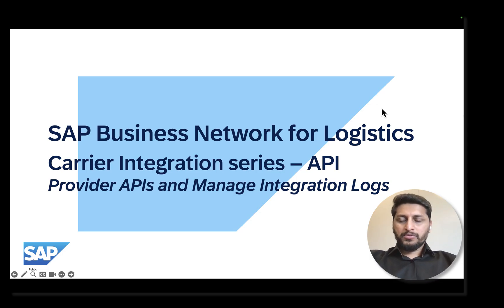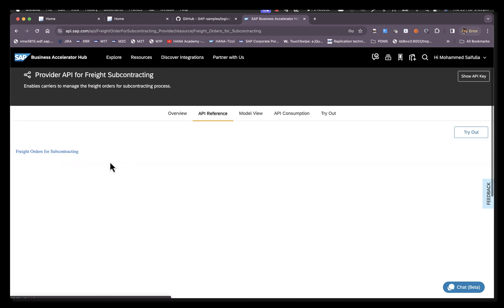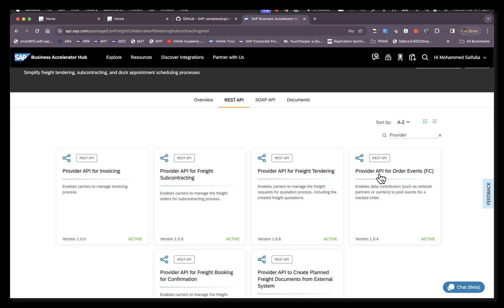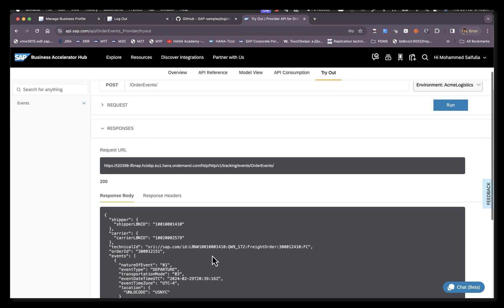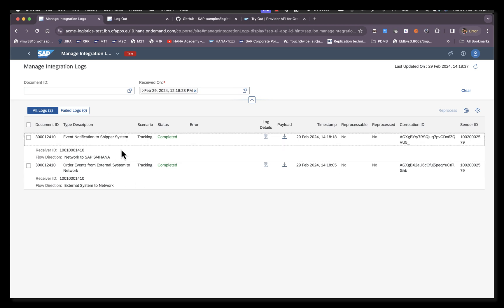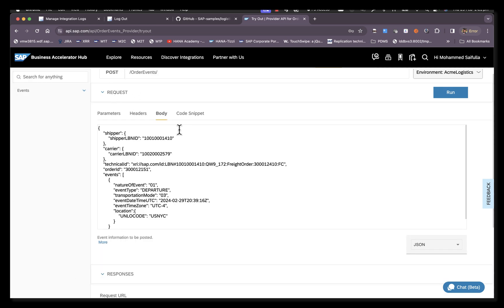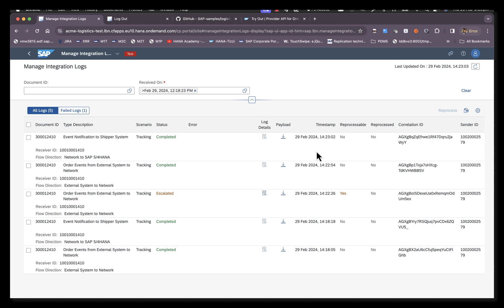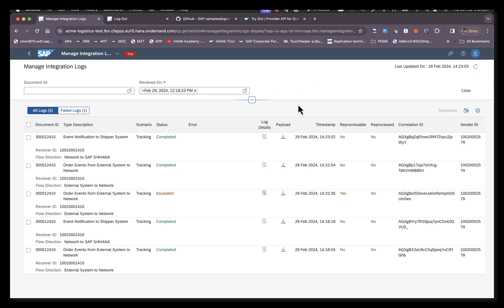Carrier Integration via API - Provider APIs and Manage Integration Logs application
In this video you will learn how to make calls to SAP Business Network for Logistics by using the Provider APIs. You will understand the process to request for oauth credentials and its usage. You will also get an overview of how to use Business Accelerator Hub to get the details of the API specification and also for manually trying out the APIs.
The video also explains how you can leverage Manage Integration logs application to monitor the integration calls.